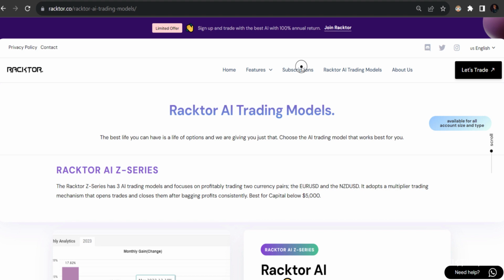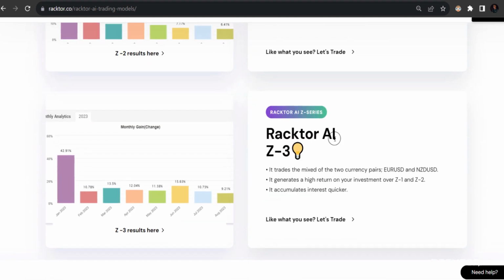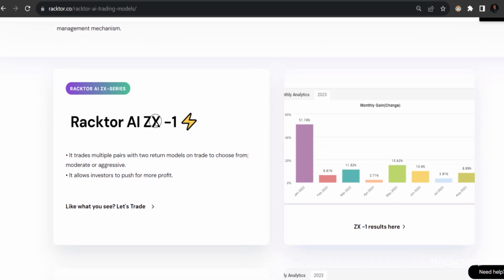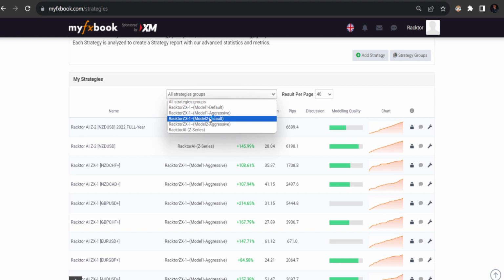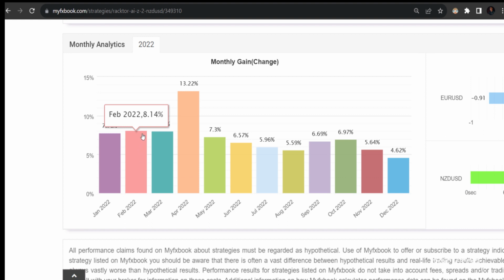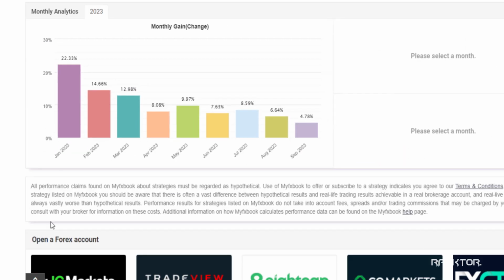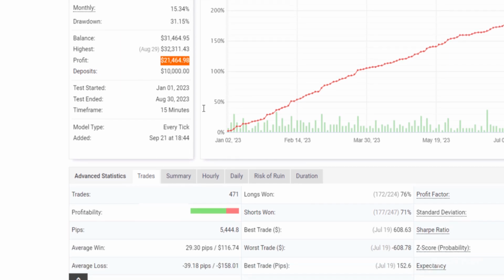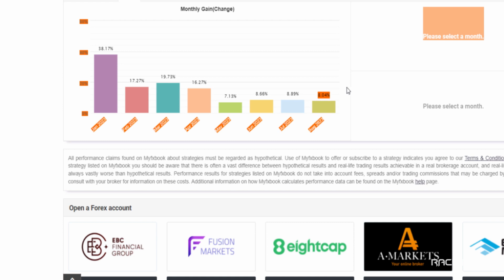Racktor AI Models FULL DETAILS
Racktor AI Trading Models allows you to choose the AI to trade your account with different profit levels all to your advantage.

The Racktor Z-Series has 3 AI trading models and focuses on profitably trading two currency pairs; the EURUSD and the NZDUSD. It adopts a multiplier trading mechanism that opens trades and closes them after bagging profits consistently. Best for Capital below $5,000.

The Racktor ZX-Series offers you bigger and better trading models that operate on an advanced algorithmic model.

Unlike the trading models in the Z-Series, it has a dynamic trading management system that caters for all possible market conditions: trends, reversals, pullbacks, counter-trends, and… name it.

With the ZX series, you can explore more currency pairs, commodities, derivatives, and other financial instruments with no multiplier effect having a dynamic management mechanism.

All models leads to profit, none blows account. @olalekanenoch